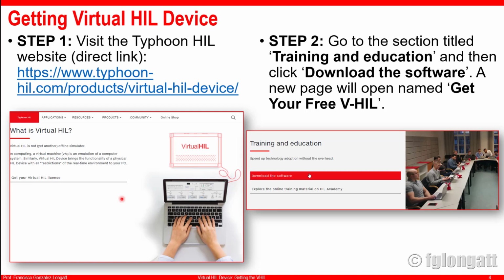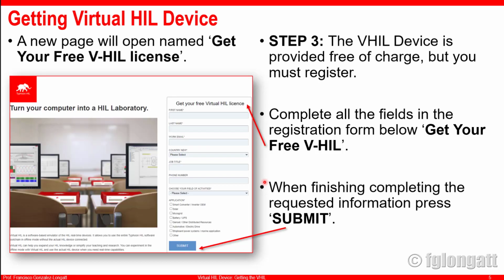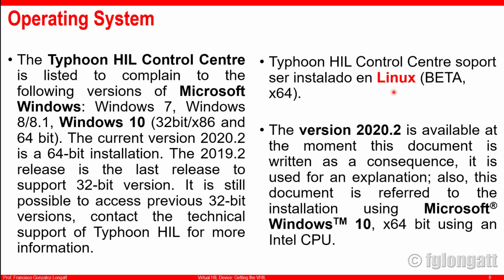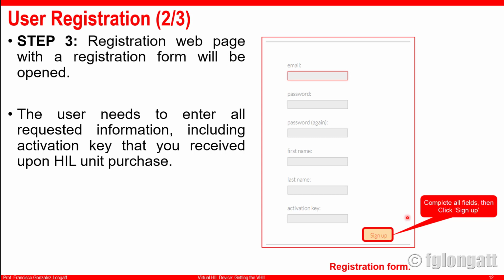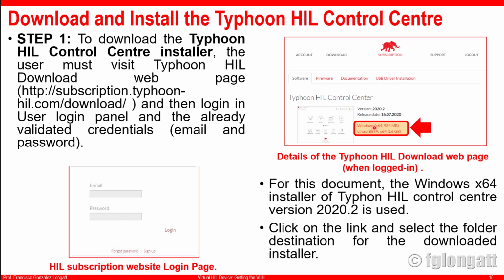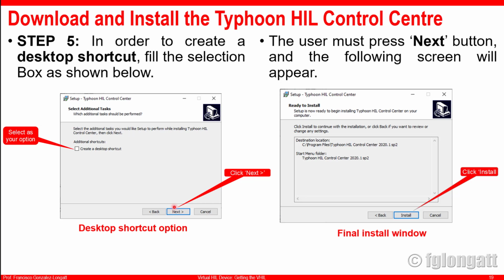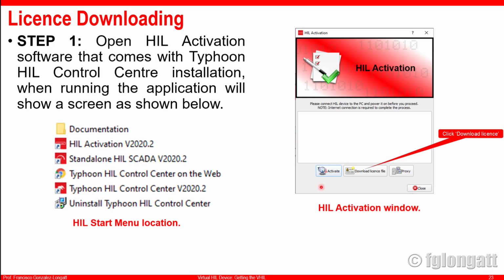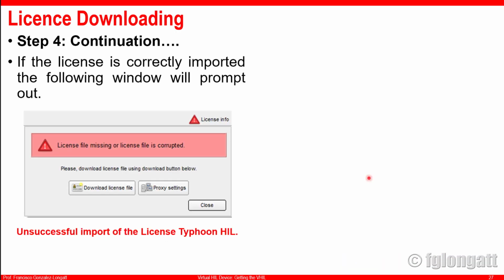Typhoon HIL: Virtual HIL Device - Getting VHIL Device (ENGLISH AUDIO)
This video presents the necessary steps to follow to obtain the Typhoon HIL, VirtualHIL Devices. The VHIL is completely free, but the user must be properly registered to obtain the license key and the download link.

In the next videos, I will use the VHIL to introduce the Tool Chain, and the Workflow to create models to be used in the HIL.